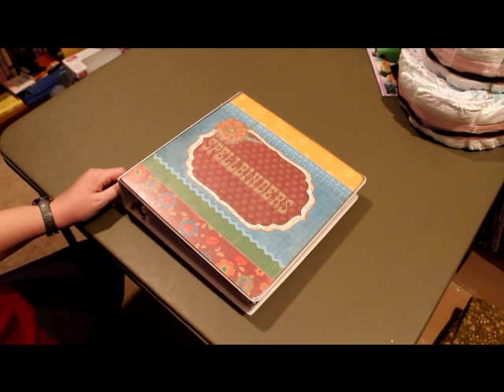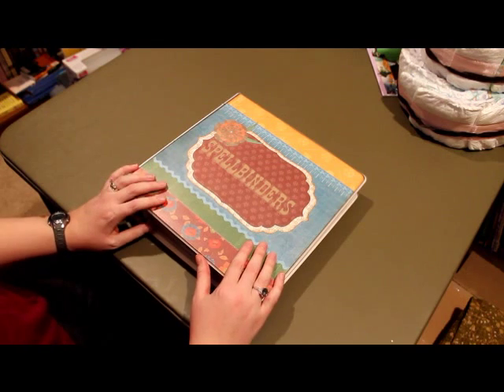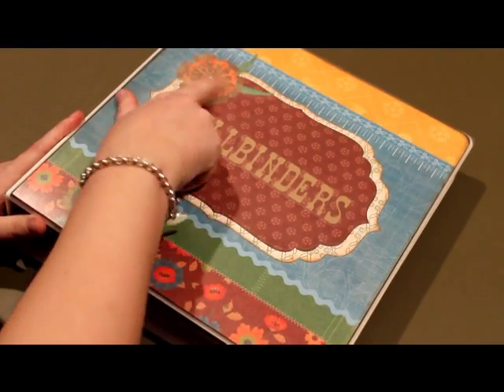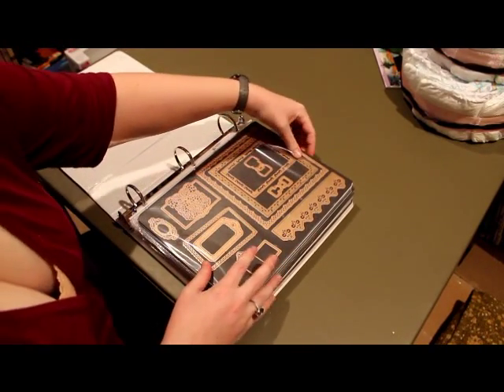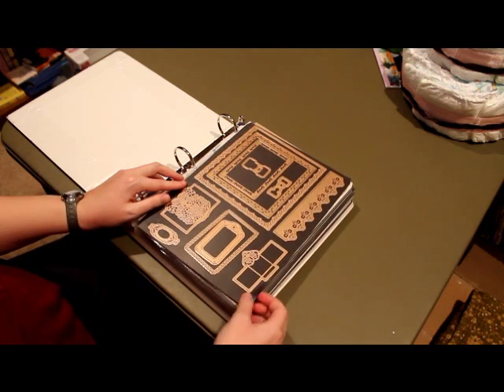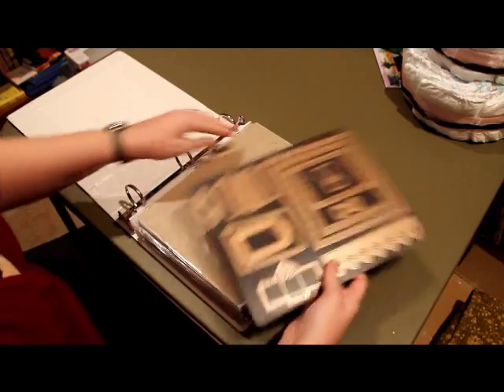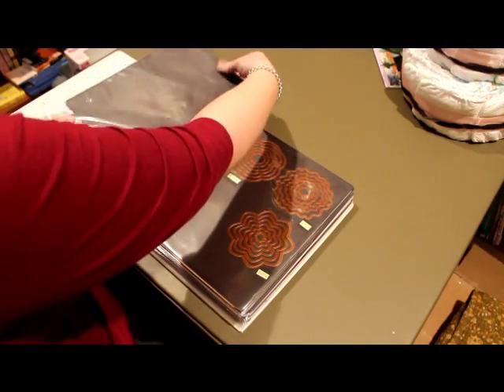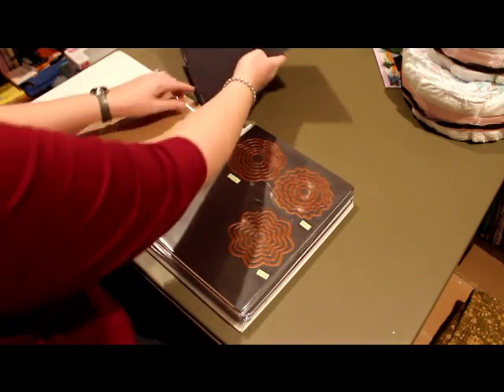Spellbinders Storage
Here is how I store my spellbinders.
 InkJet Magnets - Matte - magnetic inkjet Sheets 8.5" x 11" (25 sheets)  Matte